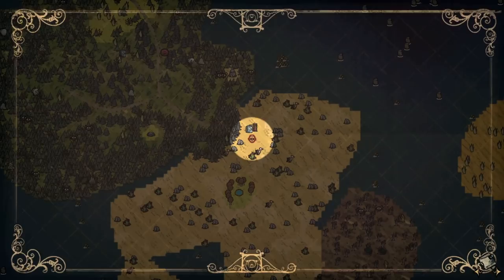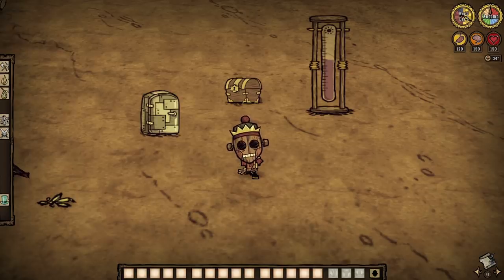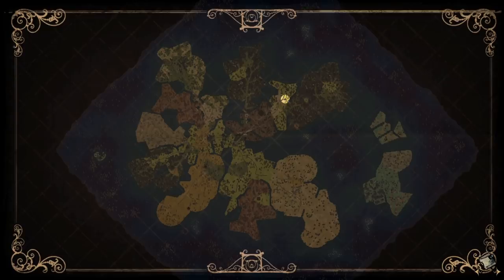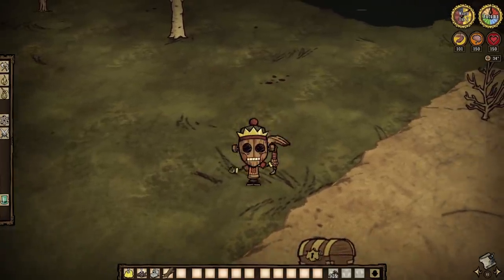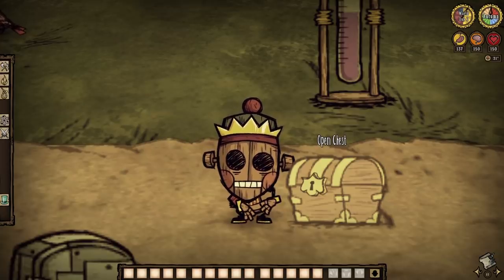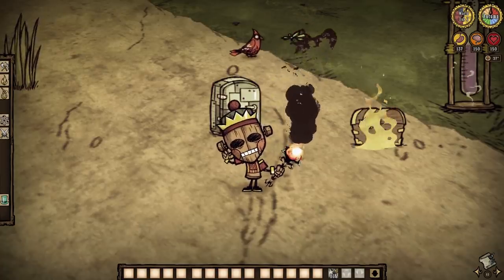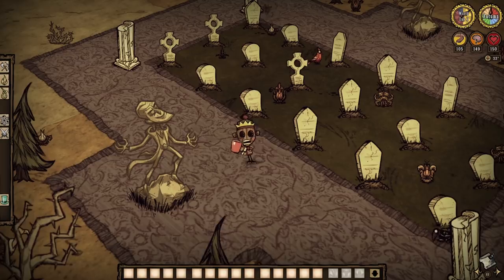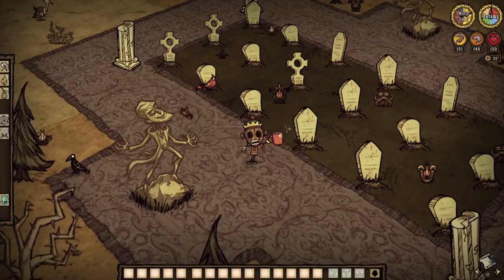Don't Starve Together Guide: Winter/Summer Ice Box Trap Setpieces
Fridges as empty as those in frat houses... SMH.

To Those Who Make It Possible:

MazKanata II Kyra_Blake